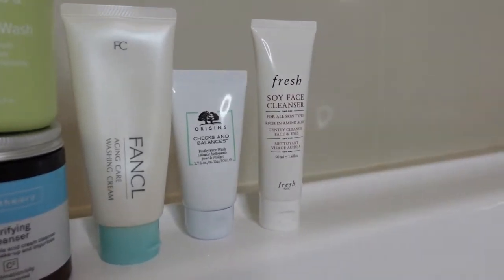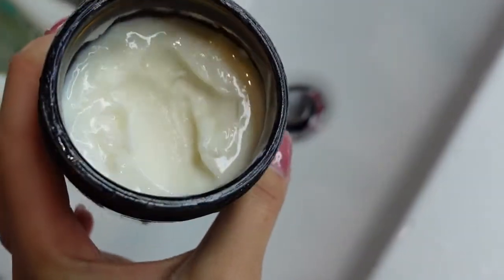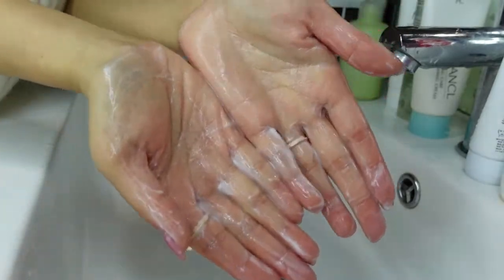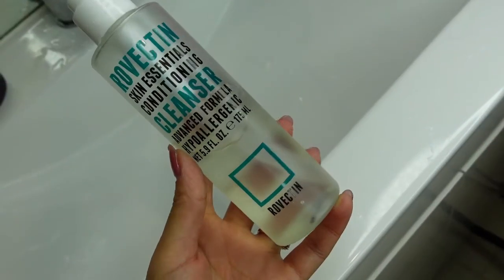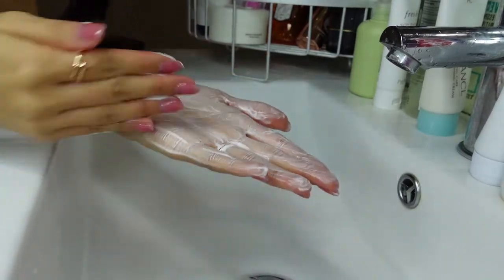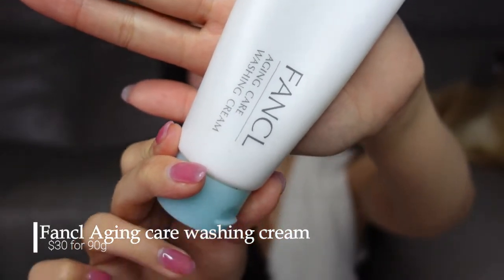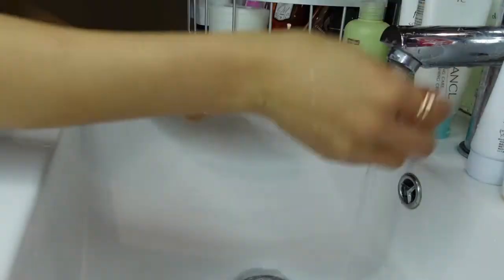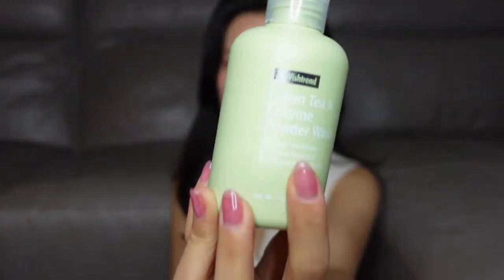Recent facial cleansers, HITS & MISSES l Fresh, Fancl, Facetheory, Rovectin, Wishtrend, Origins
Products mentioned:
1)Facetheorry Clarifying cleanser
2)Fresh Soy Face Cleanser
3)Rovectin Skin essentials conditioning cleanser
4)Origins Checks and Balances frothy facewash
5)Fancl Aging care washing cream
6)By Wishtrend Green tea enzyme powder wash

All products are purchased with my own money